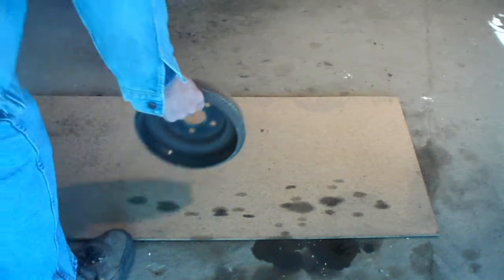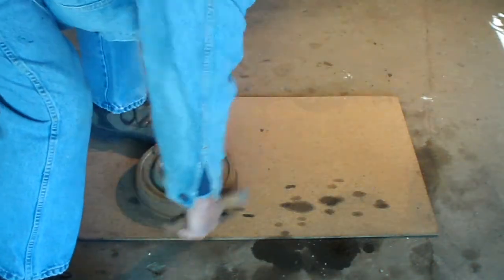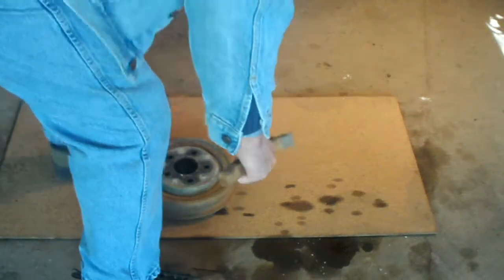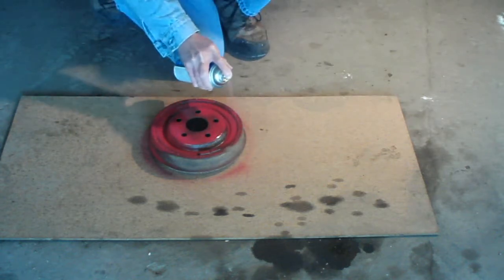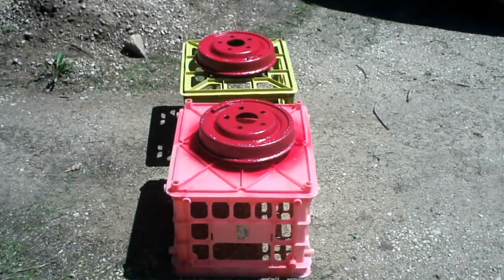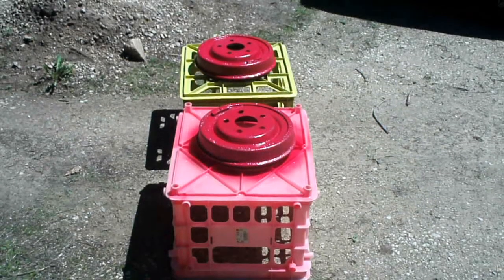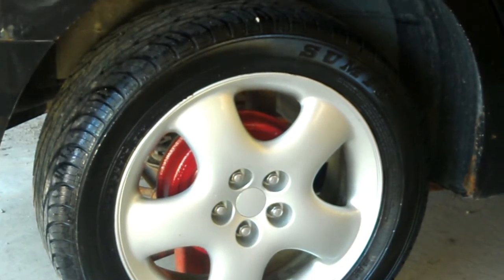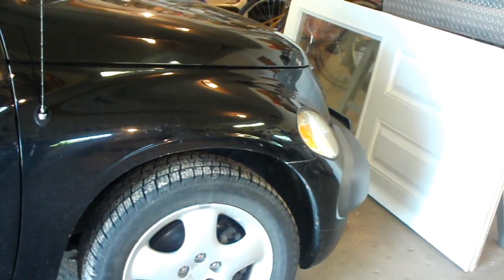Seeing Red, painting the drums on the 2001 PT Cruiser